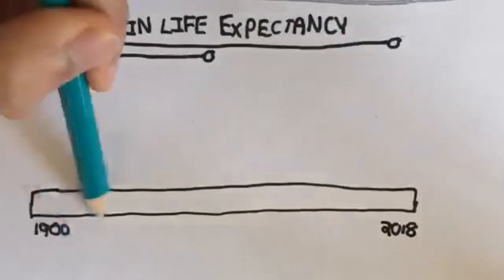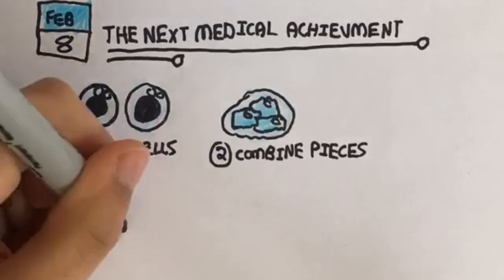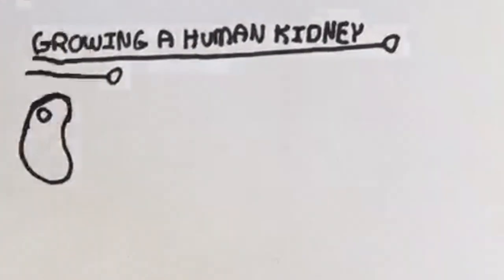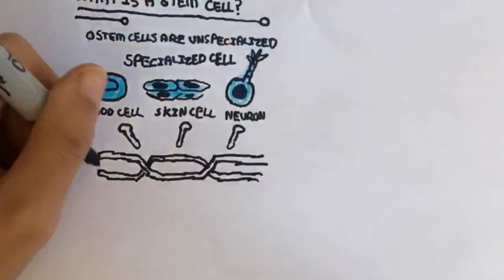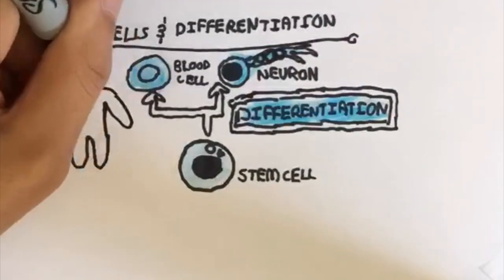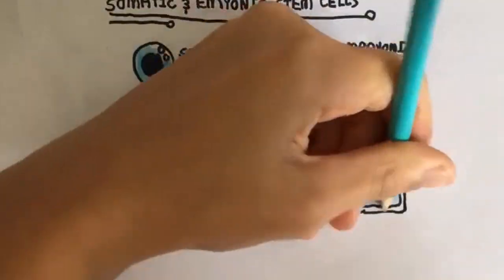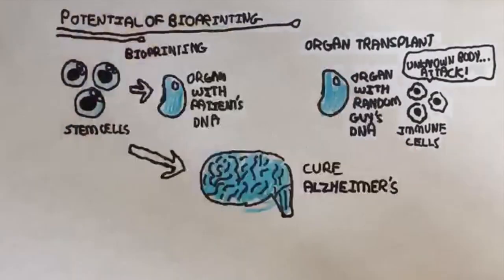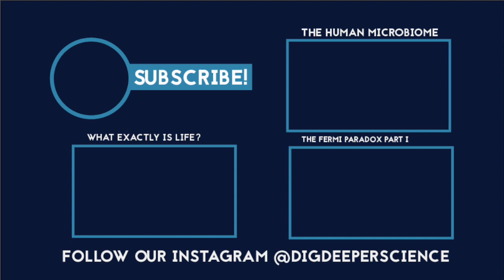Stem Cells - Bioprinting, Growing Organs, and a Mini Kidney Created (made by a young Kovid Odouard)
MADE BY A YOUNG KOVID ODOUARD

Over the course of the past century, immense medical achievements have taken places such as the invention of true antibiotics and vaccines. But what is the next medical revolution? Well, stem cells could be the key. These unspecialized cells could allow us to grow organs and more. We've already grown a mini kidney in a mouse. But how does the technology work?